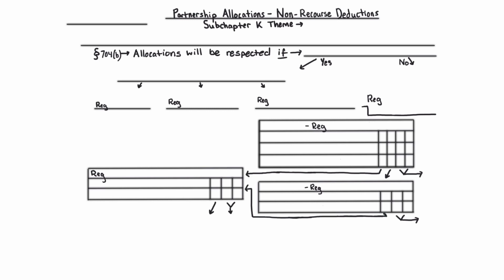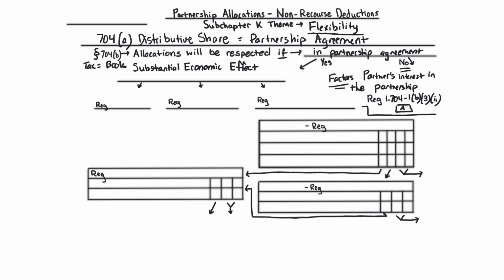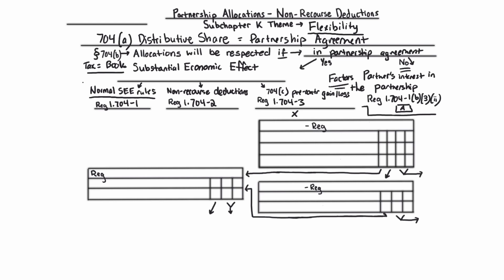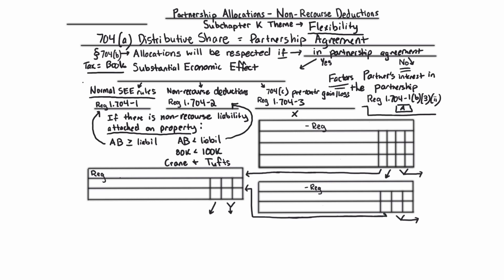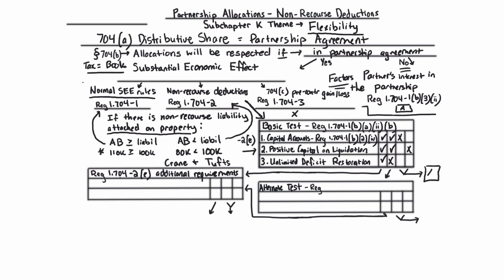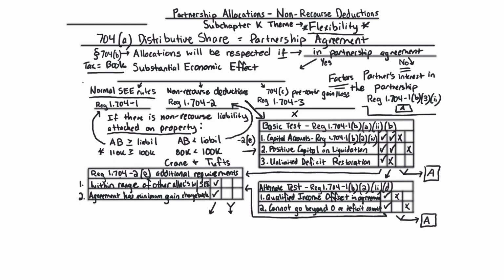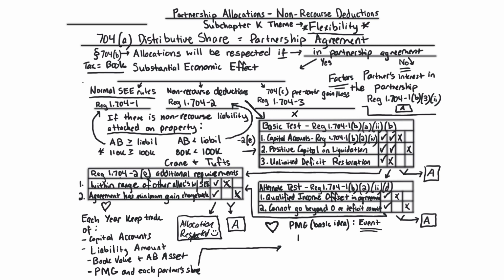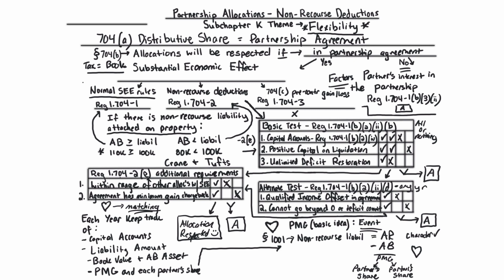Non-Recourse Deduction Partnership Allocations Made Easy